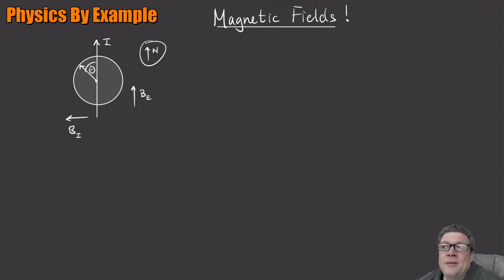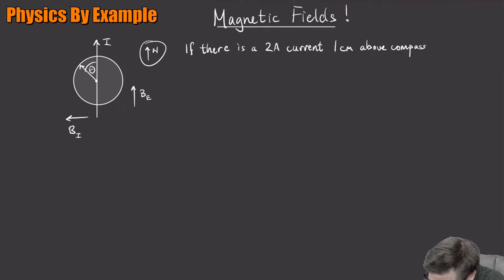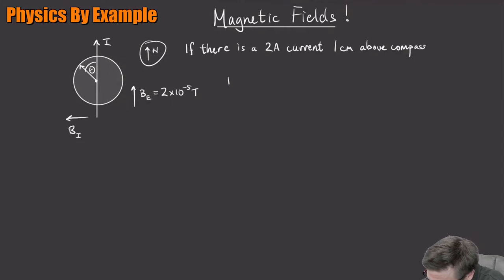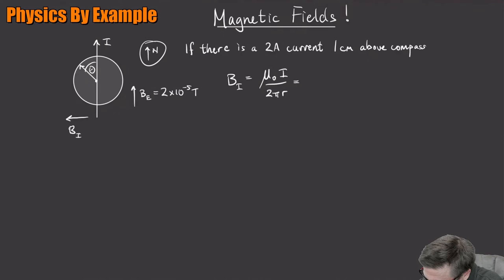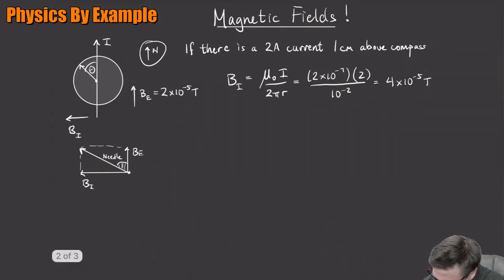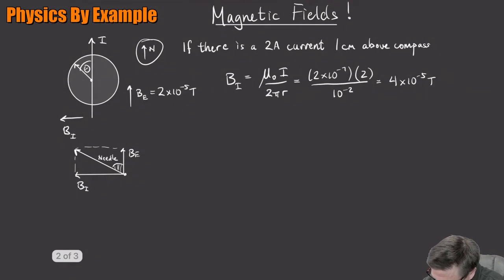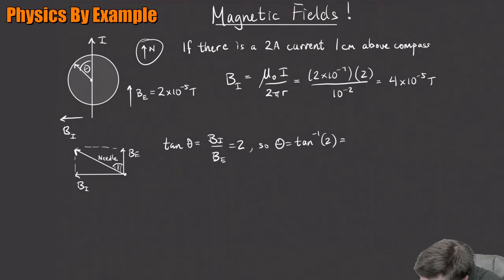Unit 29 Problem 3 -- Magnetic Fields -- Finding the Deflection of a Compass Needle due to a Current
A very cool example of the principle behind a "non-contact" ammeter.  If a current flows in a wire, it will deflect a compass needle close by; the greater the current, the greater the deflection -- we'll calculate it.

Planned Units in this series will cover a typical Engineering Physics curriculum:

01 -- Units and Vectors
02 -- Kinematics
03 -- Projectiles
04 -- Newton's 2nd Law
05 -- Accelerated Motion
06 -- Work and Kinetic Energy
07 -- Potential Energy
08 -- Conservation of Momentum
09 -- Elastic Collisions
10 -- Moment of Inertia
11-- Rotational Dynamics
12 -- Angular Momentum
13 -- Torque and Equilibrium
14 -- Gravity
15 -- Springs and Oscillations
16 -- Waves
17 -- Ideal Gas Law
18 -- Thermal Energy
19 -- First Law of Thermodynamics
20 -- Second Law of Thermodynamics

21 -- Electric Fields
22 -- Electric Forces
23 -- Continuous Charge Distributions
24 -- Gauss' Law
25 -- Potential
26 -- Capacitance
27 -- Current and Resistance
28 -- DC Circuits
29 -- Magnetic Fields
30 -- Current Loops
31 -- Magnetic Forces
32 -- Ampere's Law
33 -- Faraday's Law
34 -- Inductance
35 -- AC Circuits
36 -- Electromagnetic Waves
37 -- Intensity and Radiation Pressure
38 -- Interference
39 -- Diffraction
40 -- Reflection/Refraction